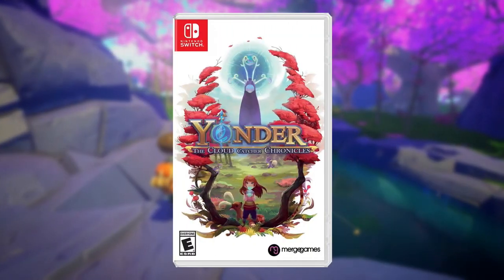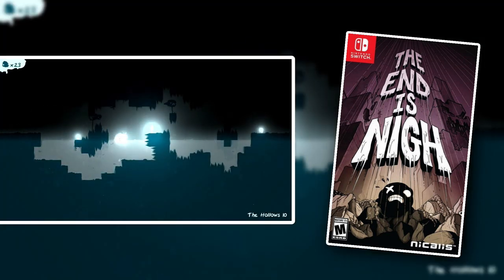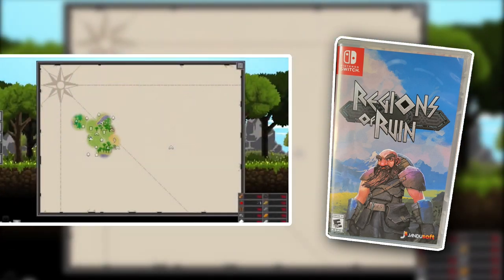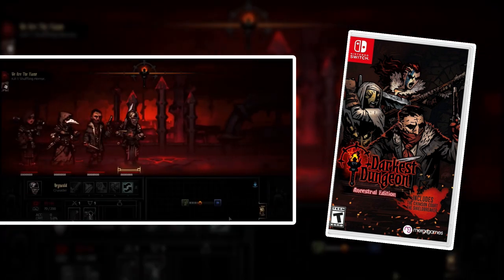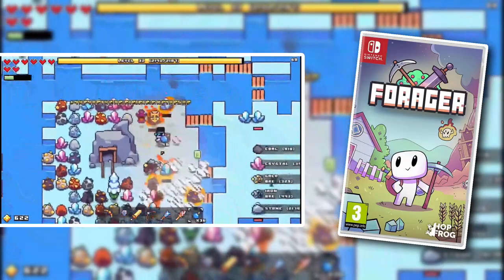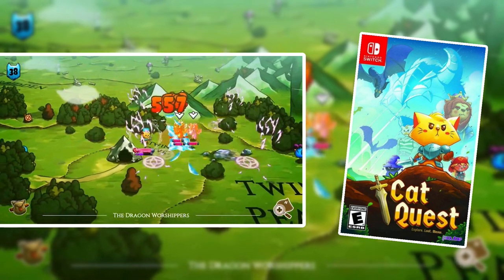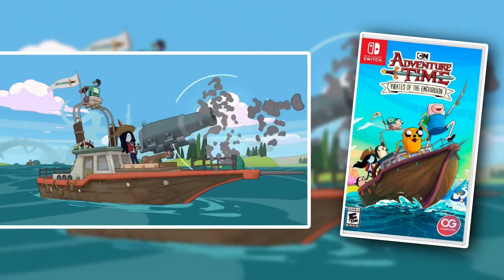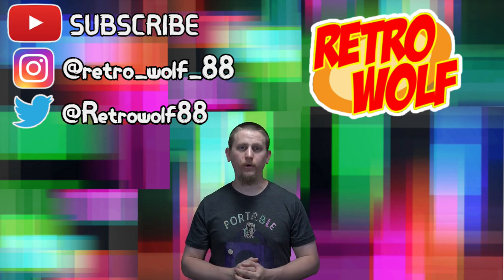30 Physical Nintendo Switch Games I HIGHLY Recommend!! | Nintendo Switch Hidden Gems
Check out the Mama Retro YouTube Channel!